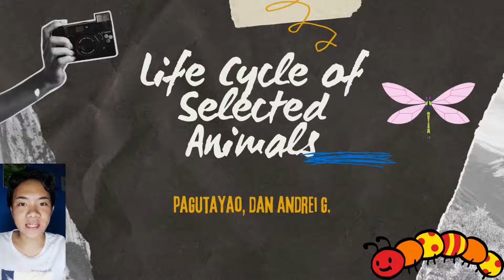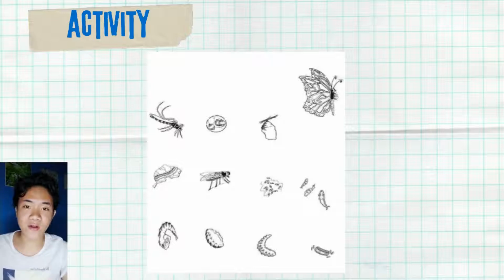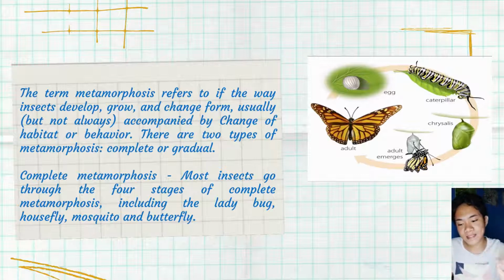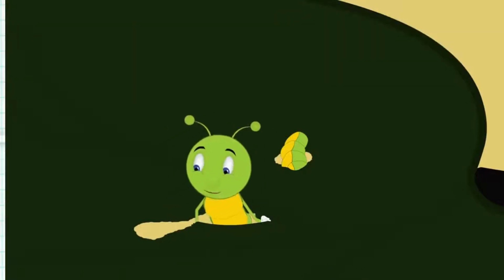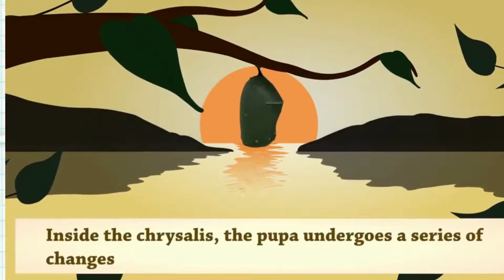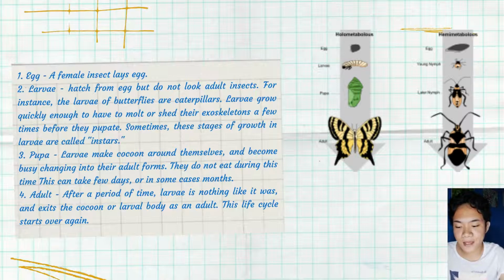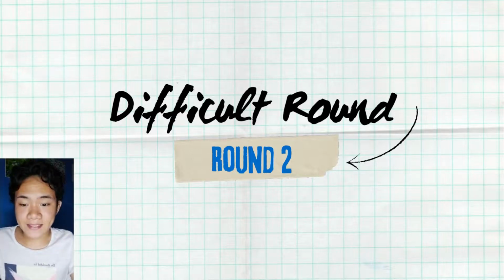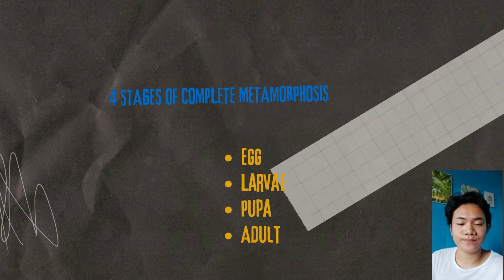METAMORPHOSIS: Life Cycle of Selected Animals (GRADE 4)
A final requirement for the ED6 - FACILITATING LEARNER-CENTERED LEARNING subject.